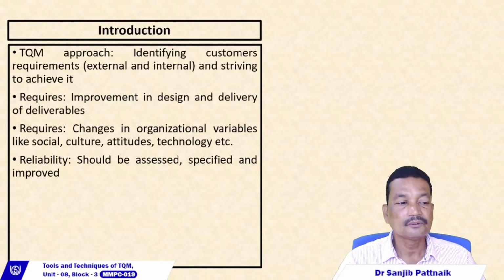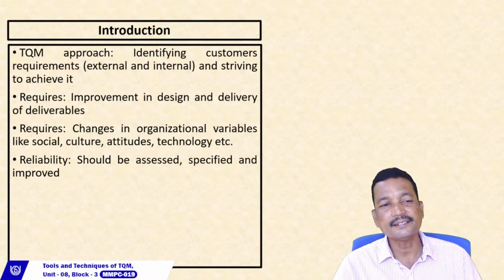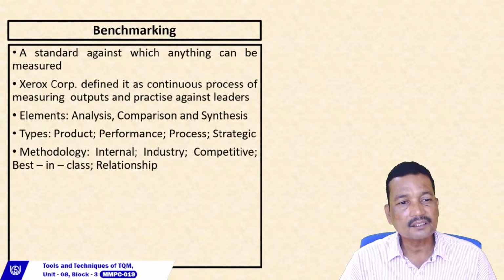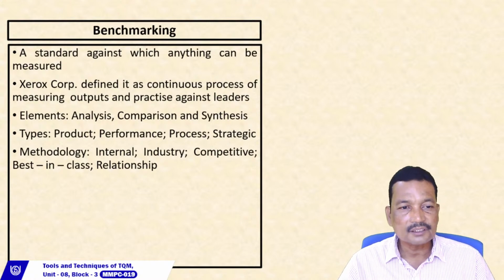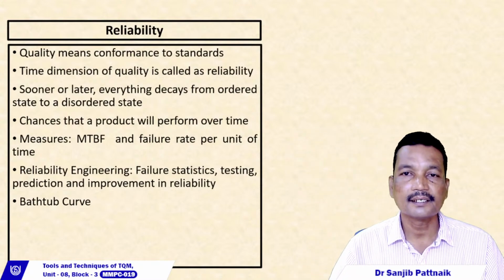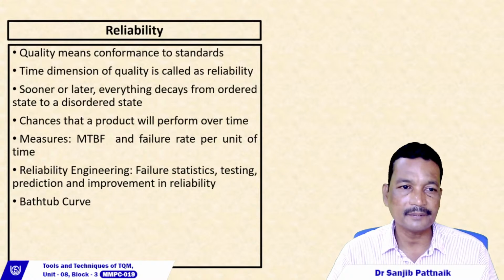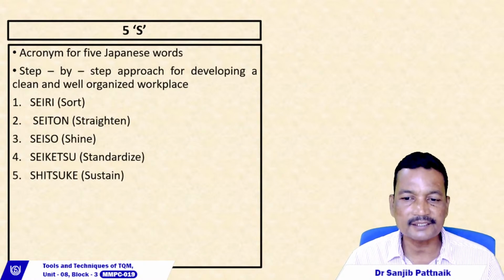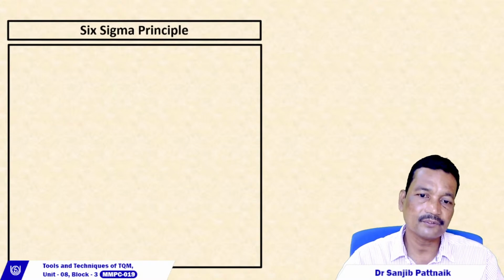Tools and Techniques of TQM, MMPC-019 - Total Quality Management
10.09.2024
MMPC-019 - Total Quality Management
Block-3 Tools and Techniques
Unit-8 Tools and Techniques of TQM